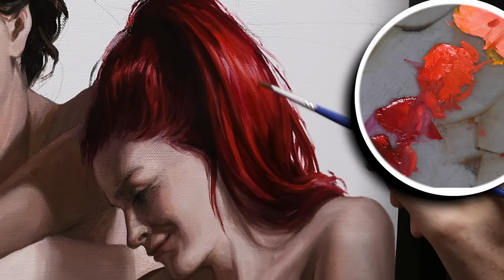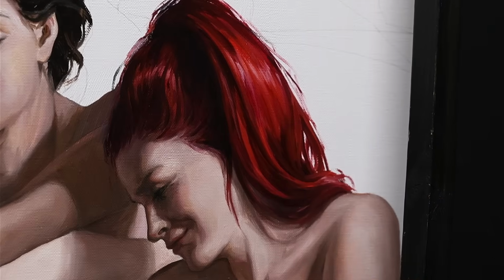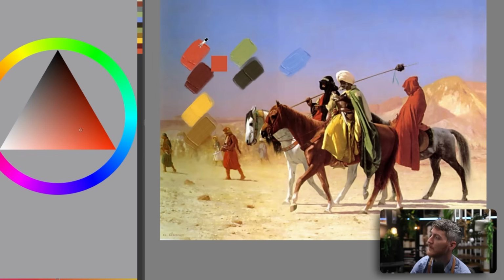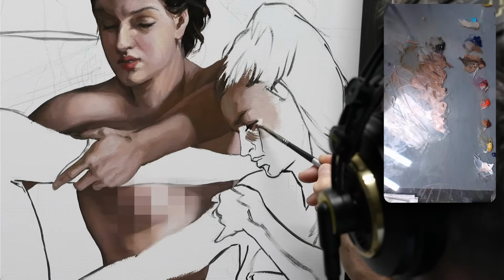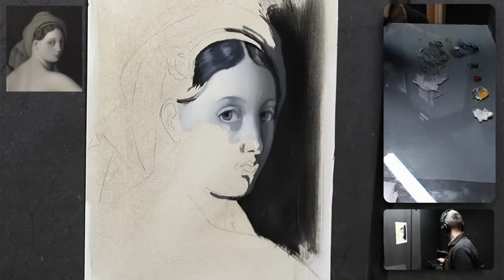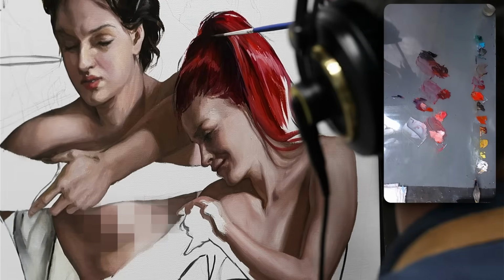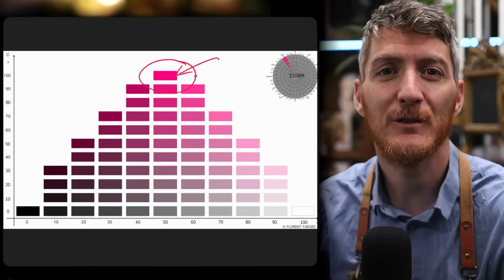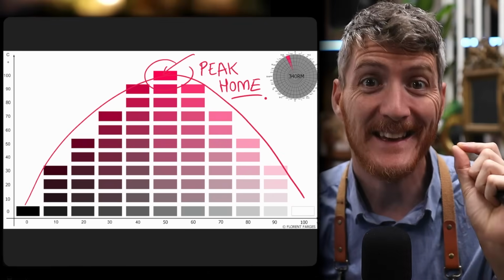Why Saturation Matters More Than Hue in Realistic Painting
Here’s a tutorial on the easiest techniques to get started with classical drawing and traditional oil painting.

Materials list:

✍️ Drawing
✓ Kneaded eraser
✓ Small mirror

Medium
✓ Safflower oil
Surface